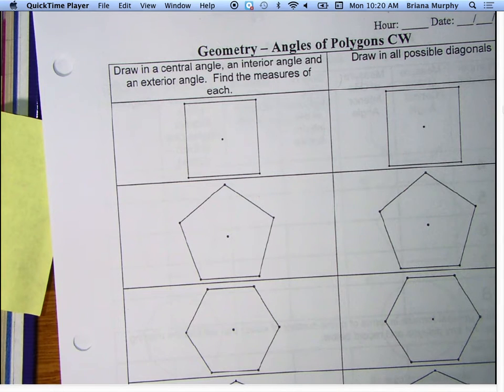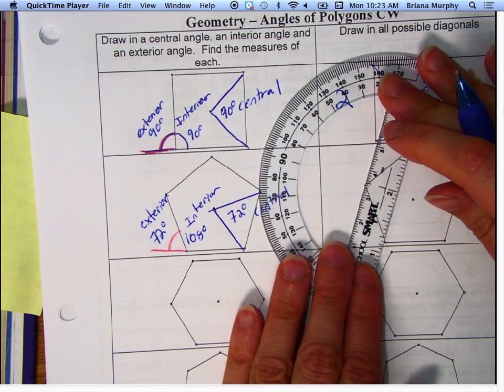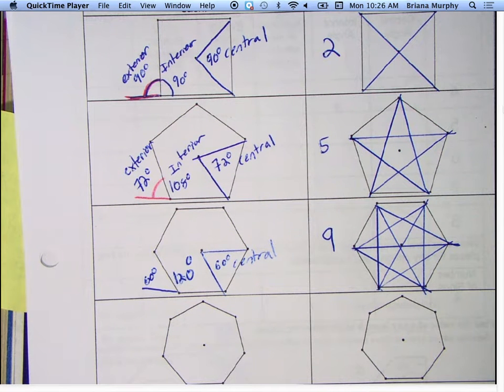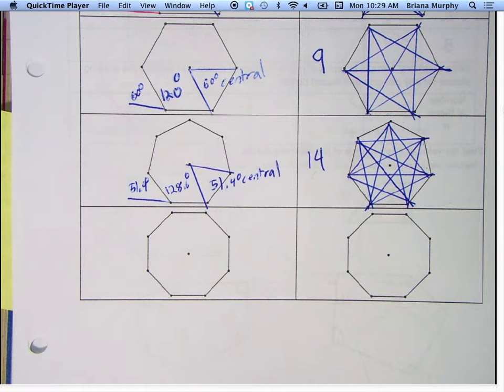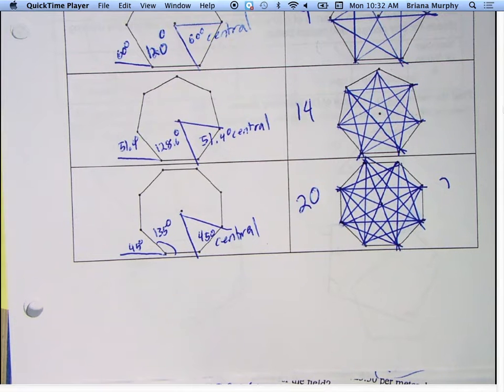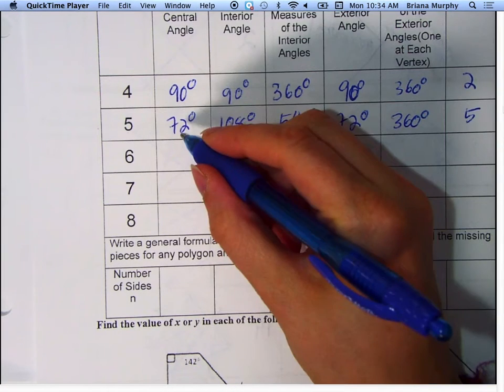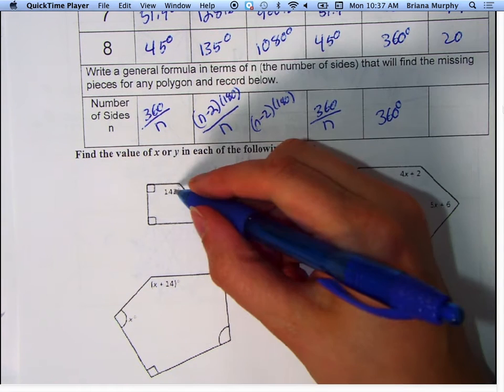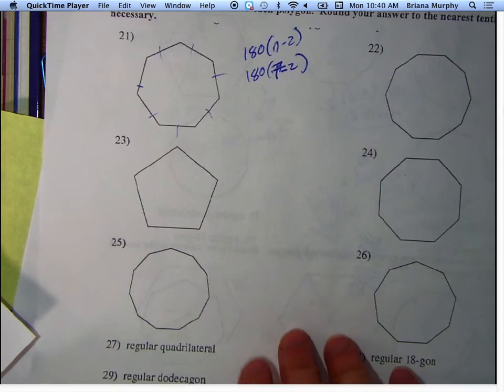angles and polygons